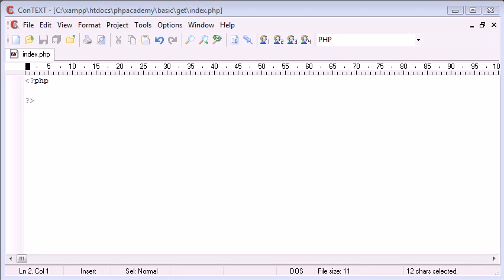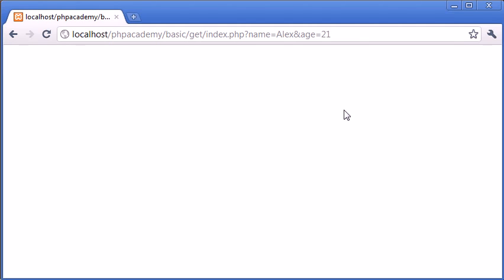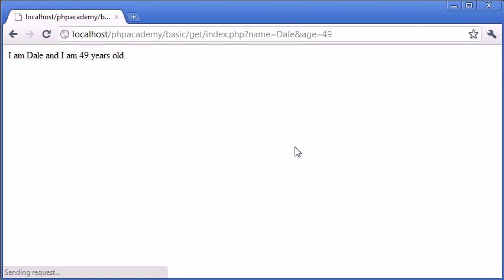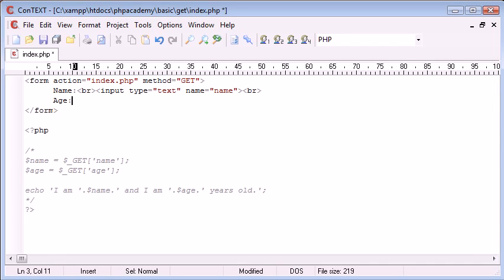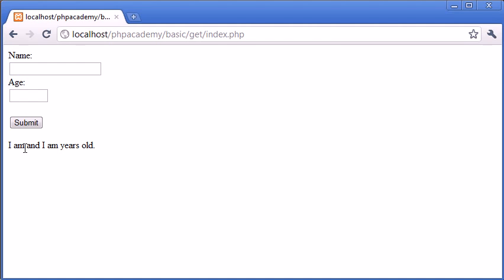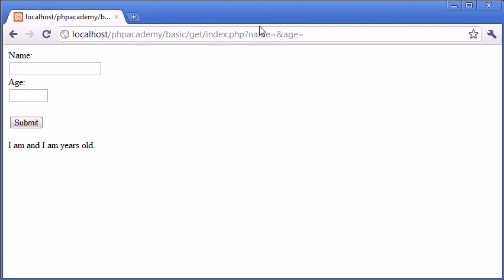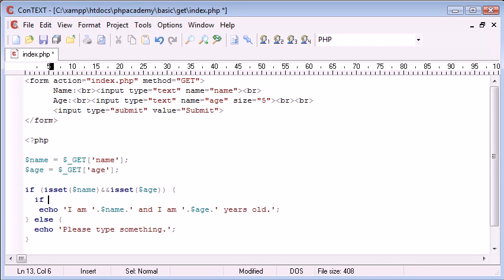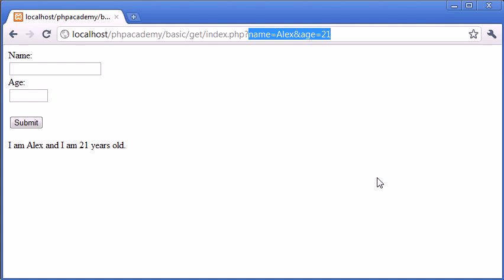PHP Basics $ GET